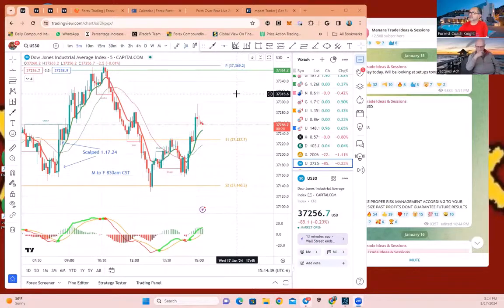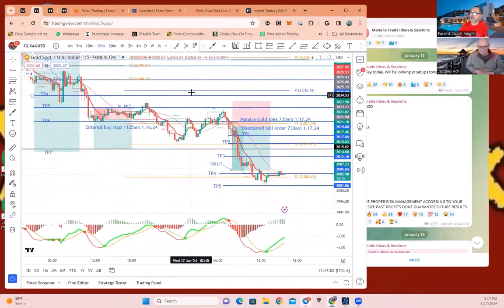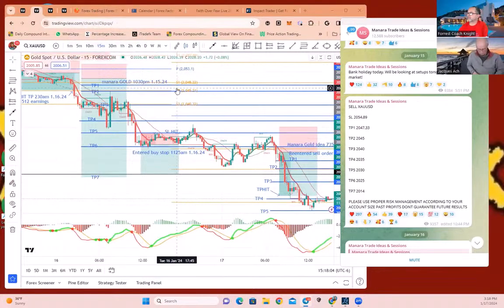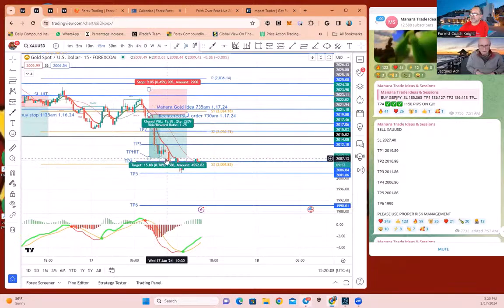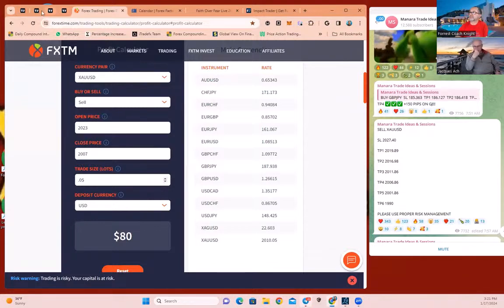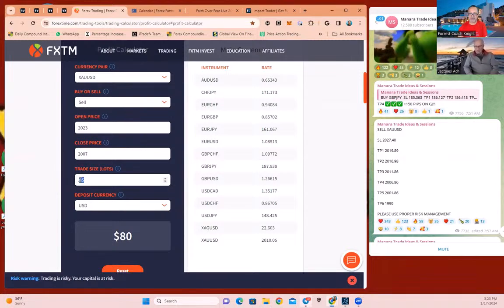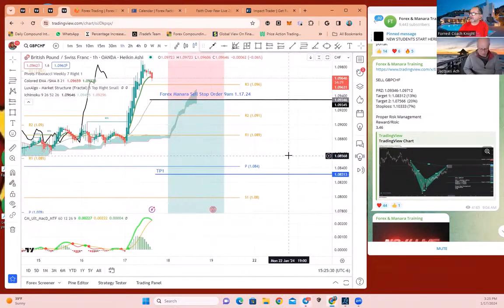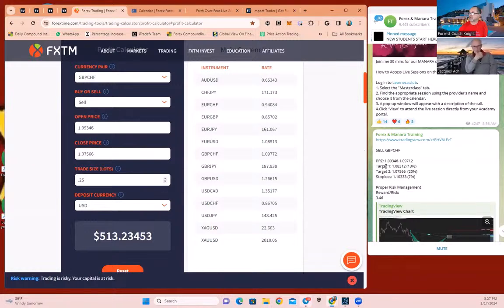Wednesday trade review results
Visit XTRMFx.com for more info.